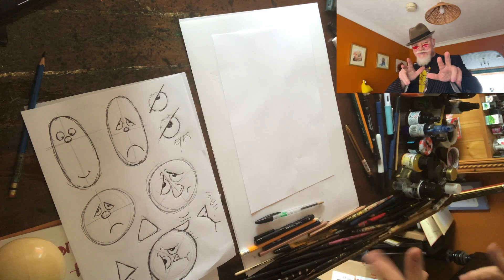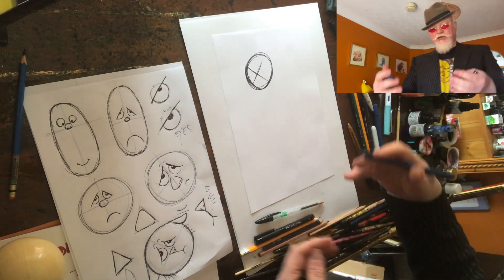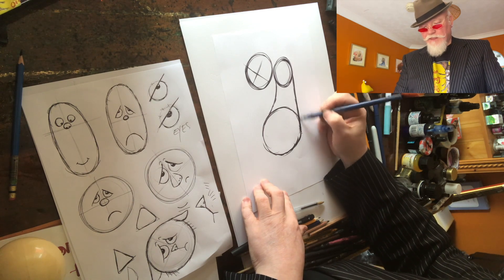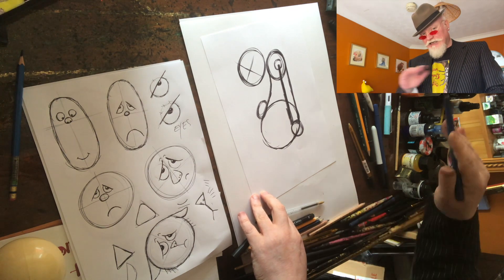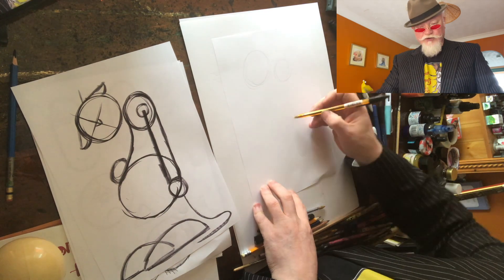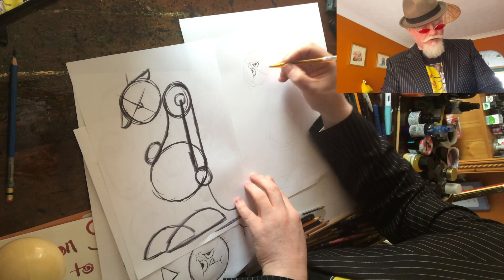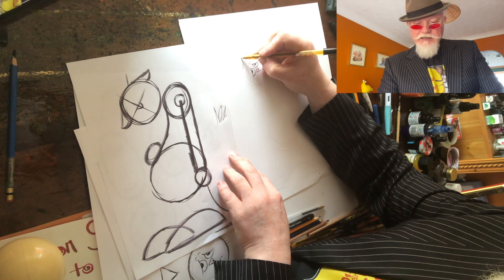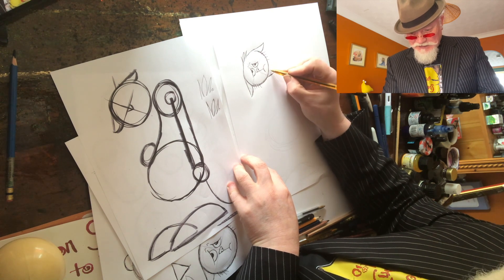HOW TO DRAW CARTOON CAT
How to draw videos. THE BEST DRAWING TUTORIALS taking you from BASIC TO BRILLIANT DRAW ALONG LESSON 5 - first character.

Never drawn before ? NO WORRIES!!! Just get any pen any paper and let’s rock !! FUN, EDUCATIONAL AND EXCITING. This is such a friendly, one on one MASTERCLASS. Draw along and feel relaxed. After the first 5 short lessons you will FEEL THE PROGRESS, FEEL THE LOVE, FEEL THE EXCITEMENT and Want to draw everyday.

Relaxing and educational, INCREDIBLE!!!

MUST SEE ART. This fantastic illustration was drawn with Indian ink and dip pen. His pure passion for his art is honestly addictive. Watch the way this illustration is executed with an extremely varied line work and without pause ! If you watched the drawing in progress you will also notice there is no editing or pause just fluid magic. Absolutely remarkable skills in ink and concept.

Kieron has worked on many thousands of famous animation TV shows and 14 feature Films for companies like Disney. He has also illustrated 150 children’s books in his career. For lovers of his art, check out his exciting Etsy shop (below) with incredible original designs.

Mugs and clothing